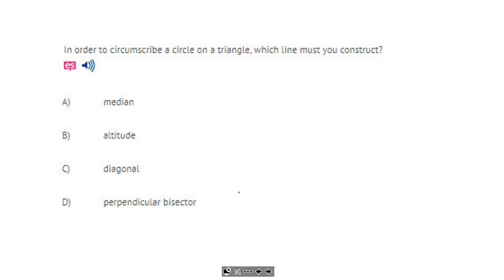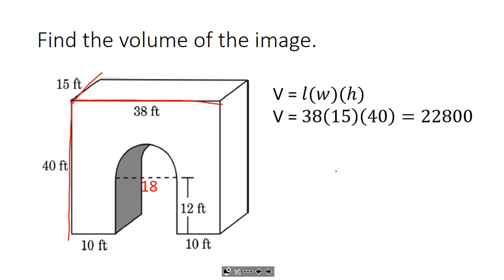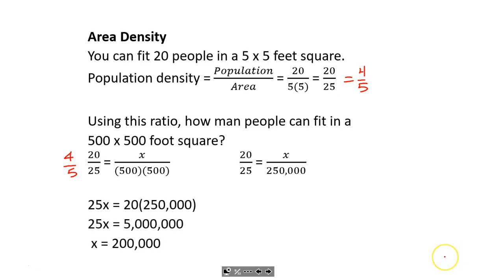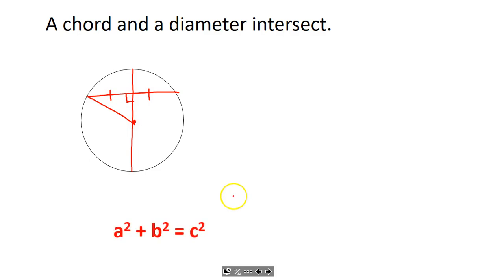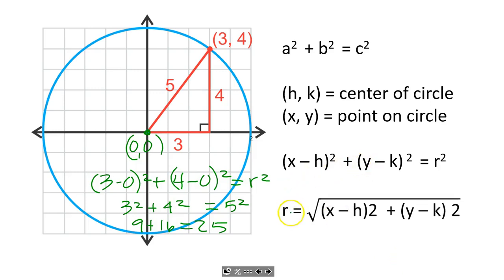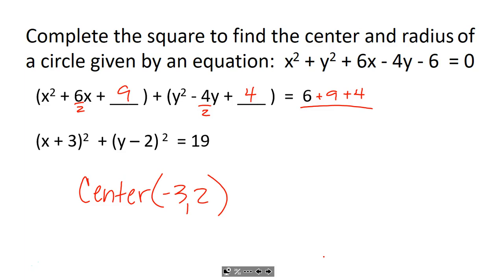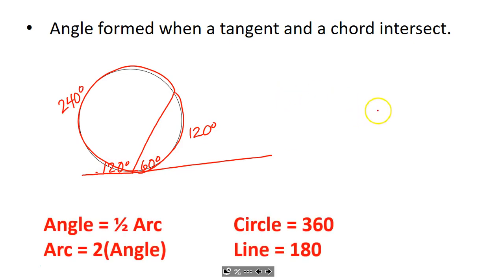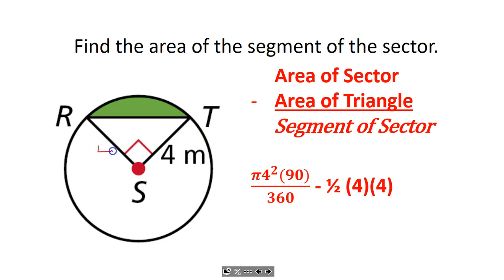Review for 2nd Semeseter Interim